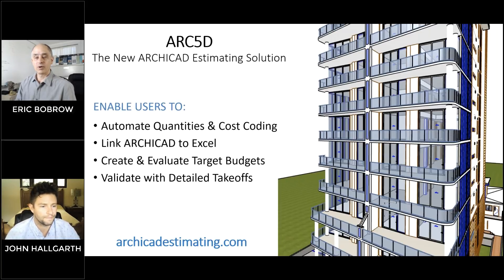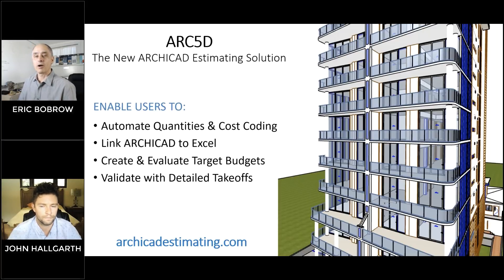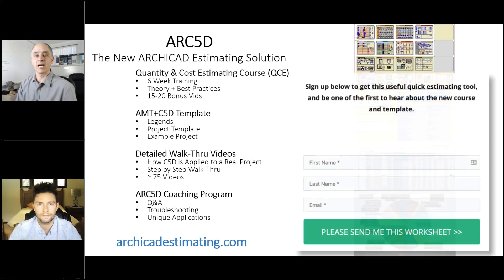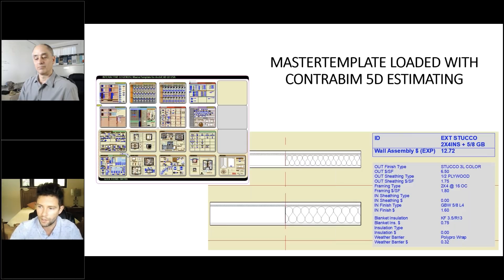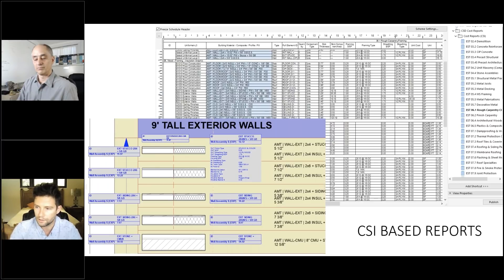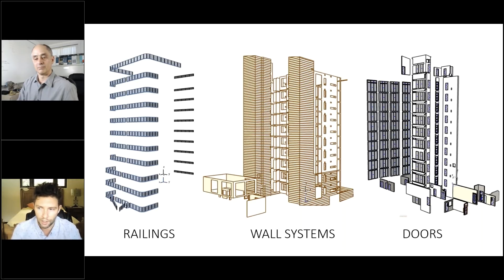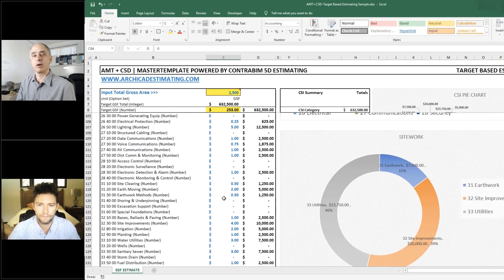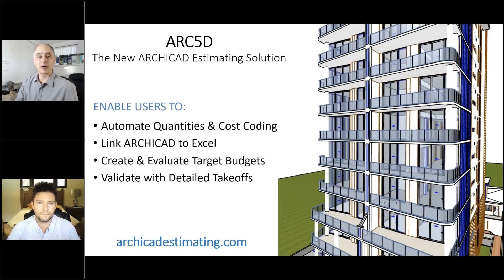Introducing ARC5D - the new ARCHICAD Estimating Solution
Eric Bobrow and John Hallgarth introduce ARC5D, the first integrated ARCHICAD Estimating Solution. For more info and a free Target Estimating Worksheet download ARC5D launches in August 2019 with a Quantity and Cost Estimating Course, the AMT+C5D template (MasterTemplate loaded with ContraBIM 5D), detailed step by step implementation videos, and the ARC5D Coaching Program.